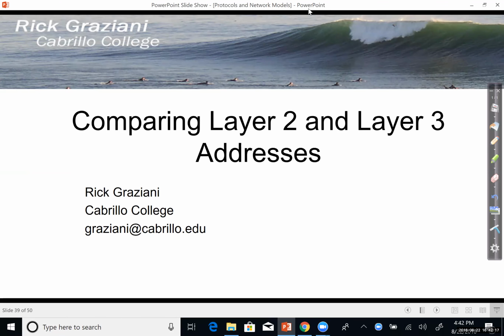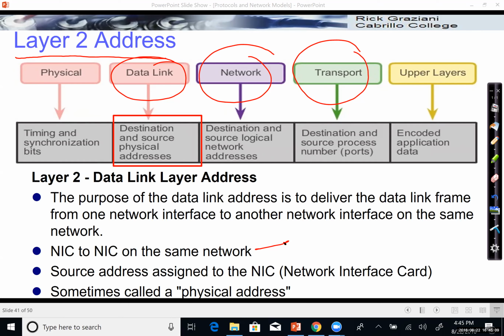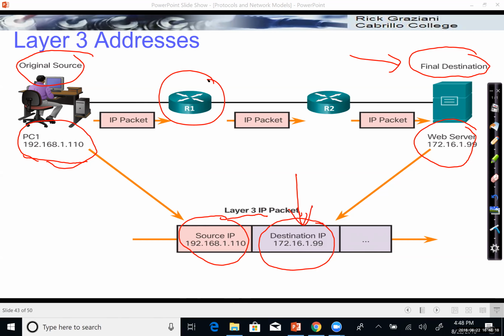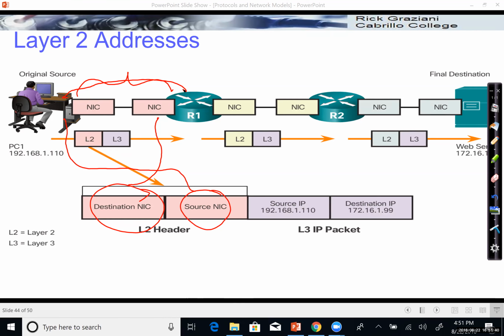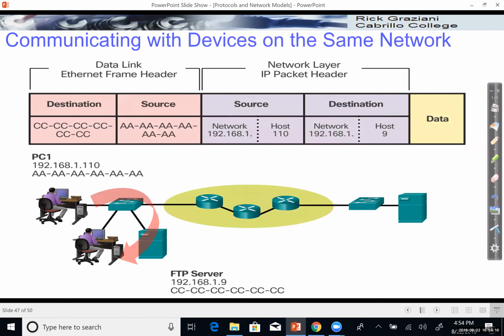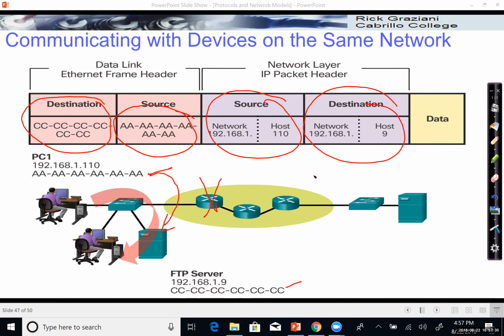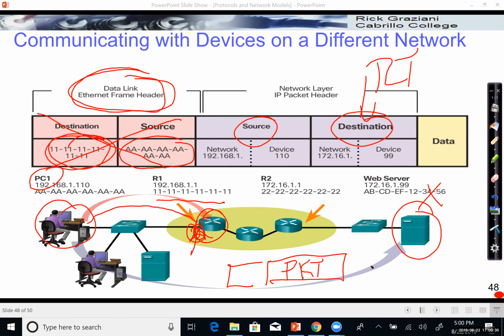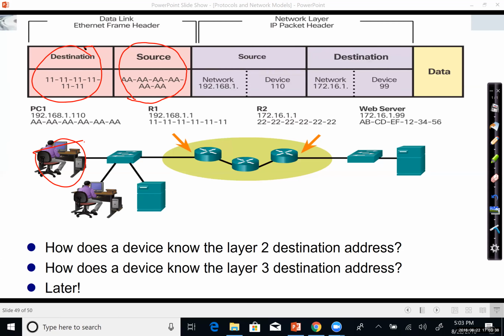Comparing Layer 2 and Layer 3 Addresses